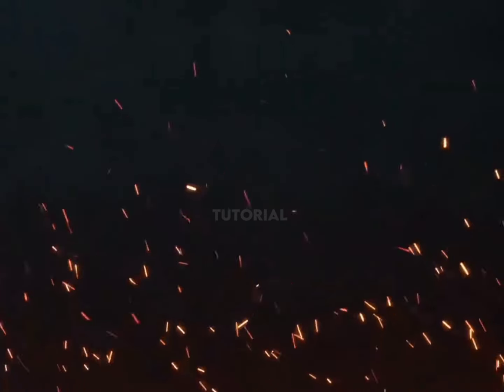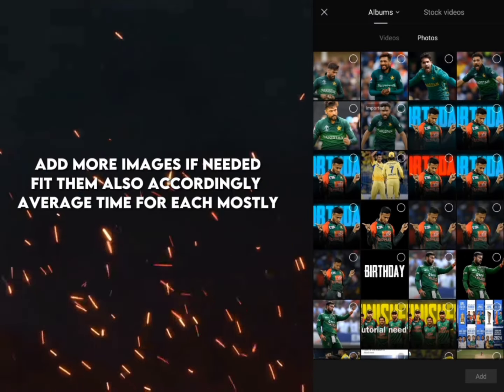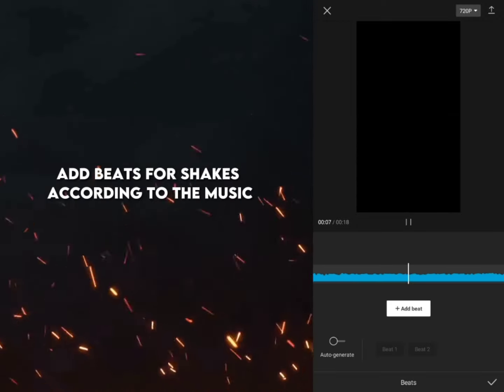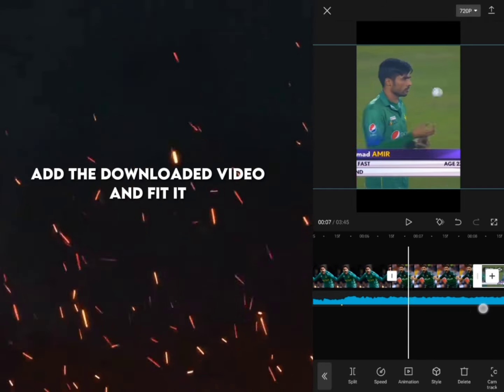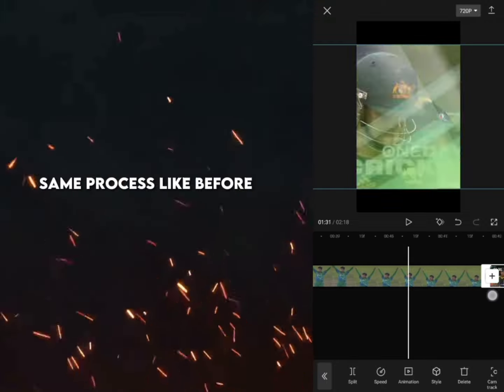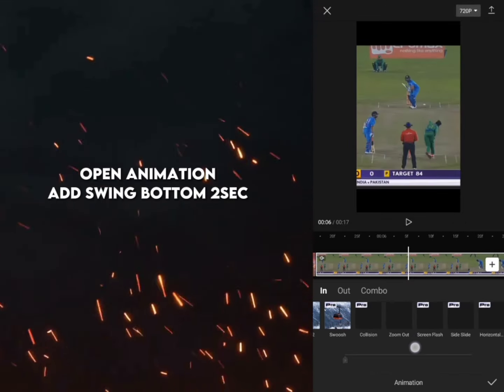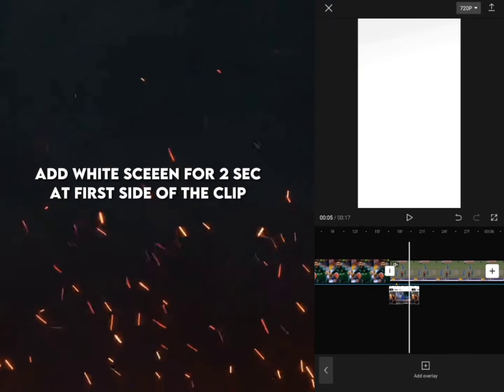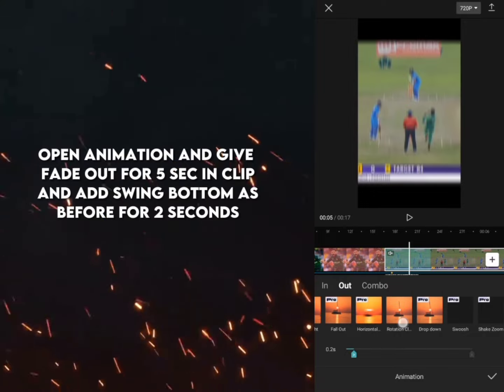Cricket shorts capcut edit tutorial || Cricket video editing tutorial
Cricket shorts capcut edit tutorial || Cricket edit tutorial

Your quires-

edit tutorial
cricket edit
edit video tutorial
cricket cc tutorial
cricket capcut
capcut edit
cold edit tutorial
cricket slow motion tutorial
shake tutorial
flare edit tutorial
ae like edit tutorial
best edit tutorial
cricket video editing
cricket montage tutorial
shorts tutorial
fast cricket tutorial
shorts cricket tutorial
capcut cricket tutorial
capcut edit video
easy video edit tutorial
cricket highlights edit tutorial
virat edit tutorial
shakib edit tutorial
babar edit tutorial
alight motion tutorial
cc tutorial
xml tutorial
India cricket edit tutorial
hindi tutorial
best edit tutorial
easy cricket tutorial